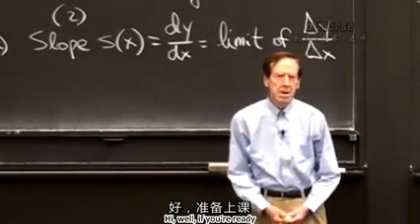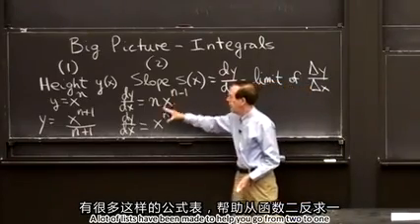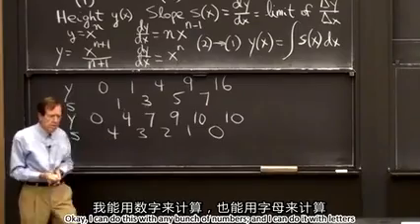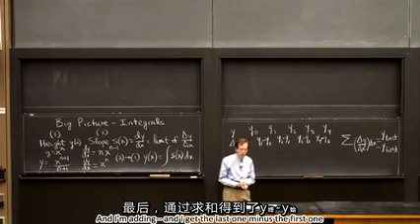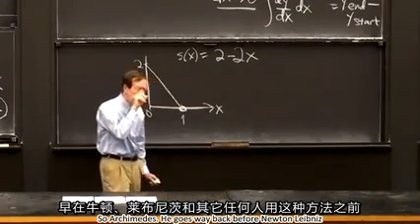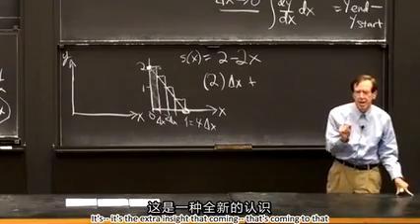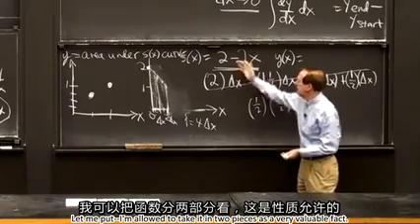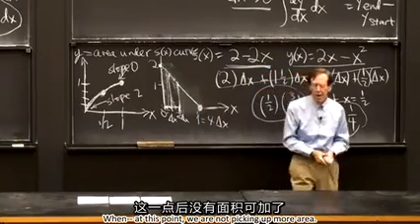P6oCourse中英微積分重點MITStrang5 積分總覽